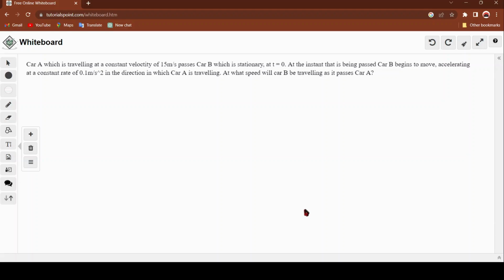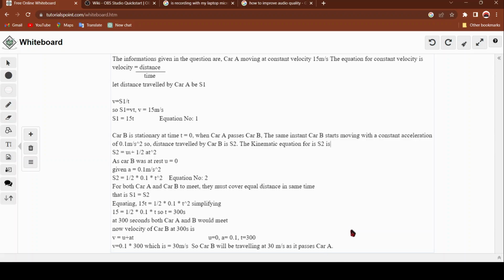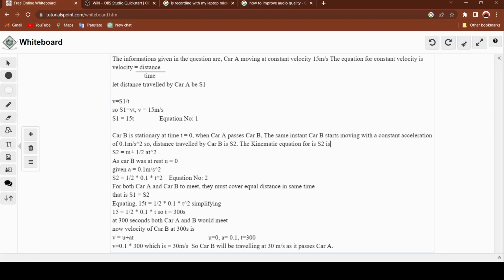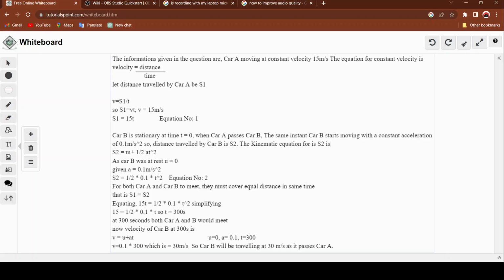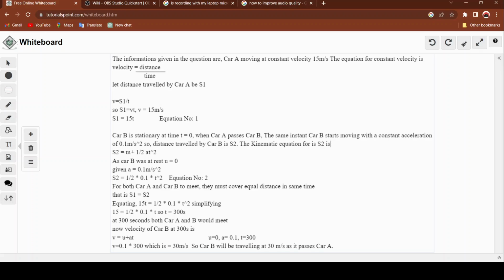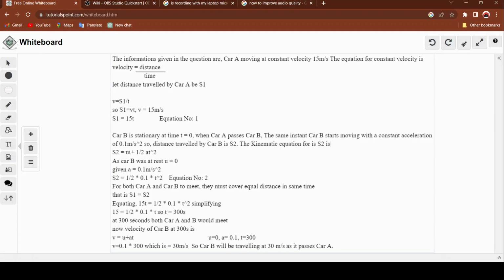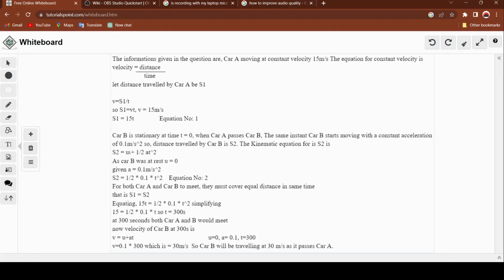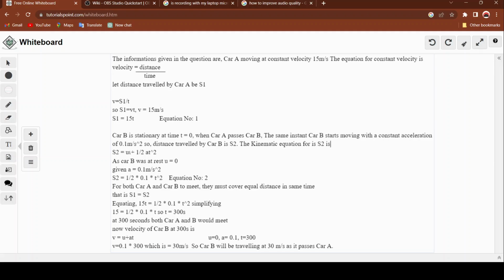If you see this ,you can solve for sure|👍👍 Class IX 9 CBSE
Car A overtakes Car B with constant velocity, Car B was at rest. At what speed will Car B be travelling as it passes Car A?
This is premedical entrance question.